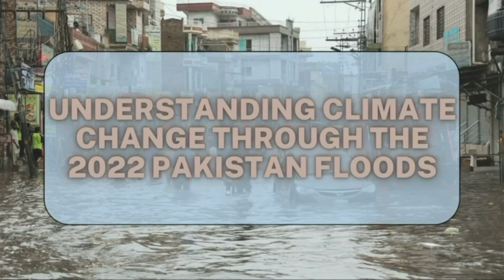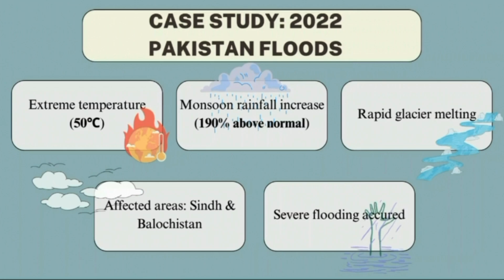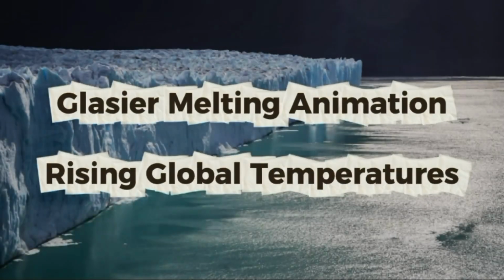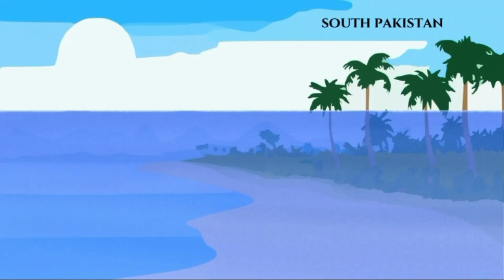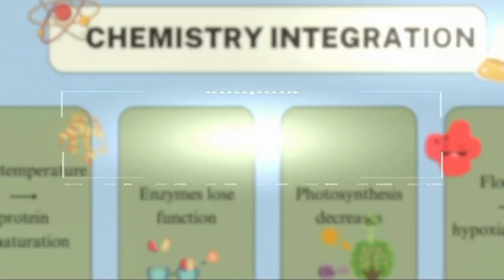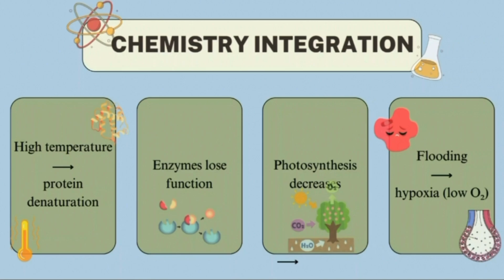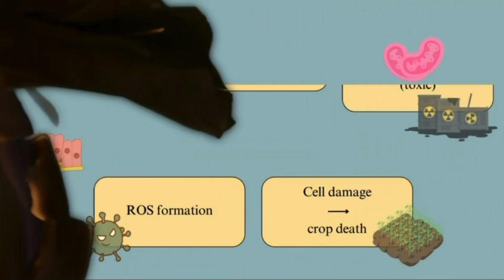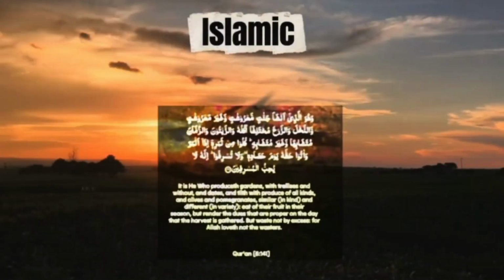SCT2072: AGROCHEMISTRY TECHNOLOGY EDUCATIONAL VIDEO